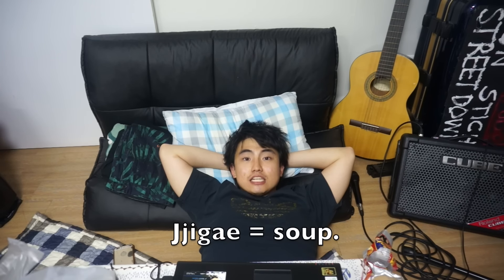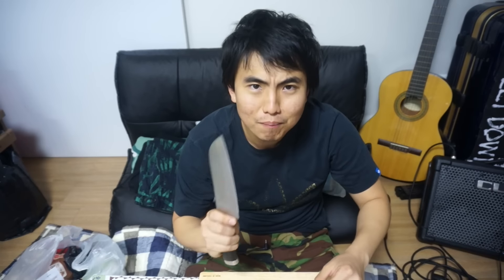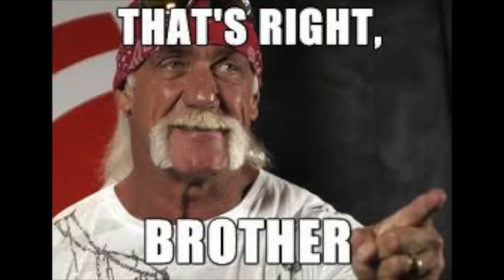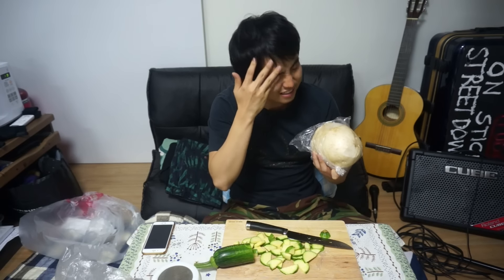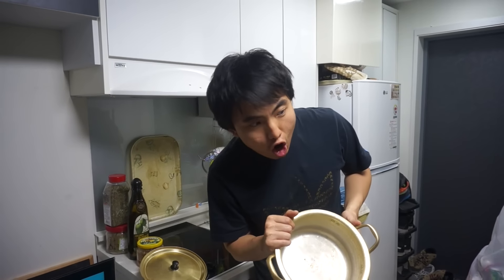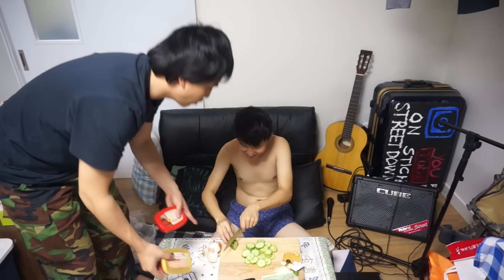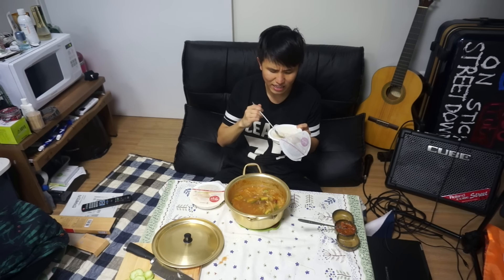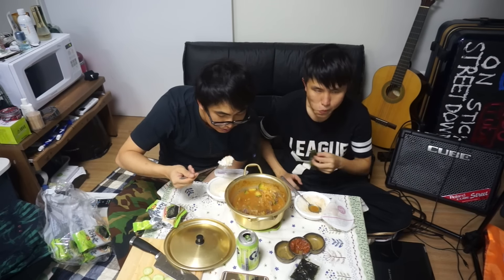[Cooking #13] Koreans cook SOY BEAN SOUP!! | Masarap ang buhay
- My brother Locke wanted some Korean food so this time we tried making some fermented Soybean stew!
- If for filipinos Sinigang and Sisig is their soulfood we Koreans have Soybean stew and Redpepper stew!
- Masarap ang buhay! Please comment share and spread the love!!

Cooking Series

Iphone 6s